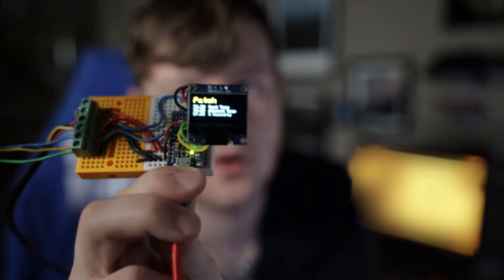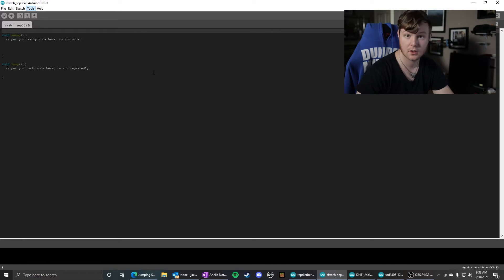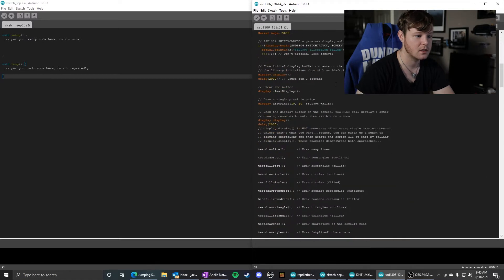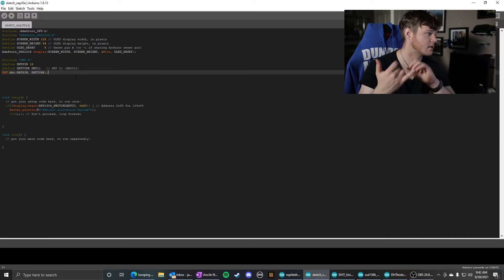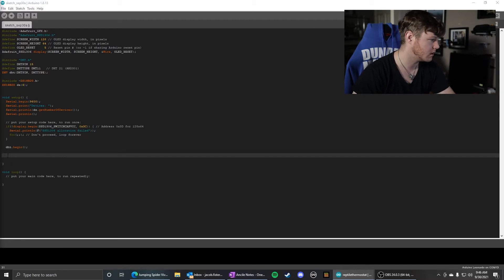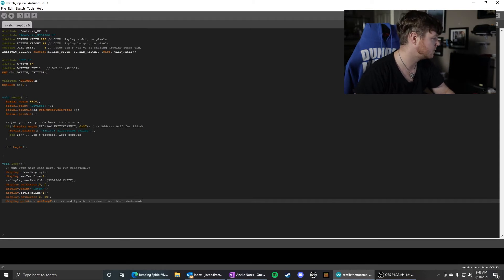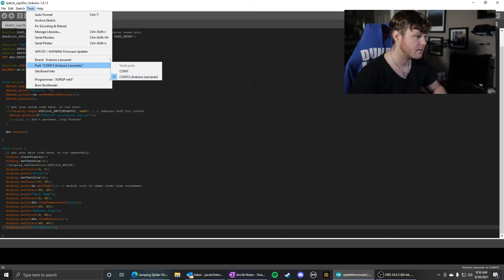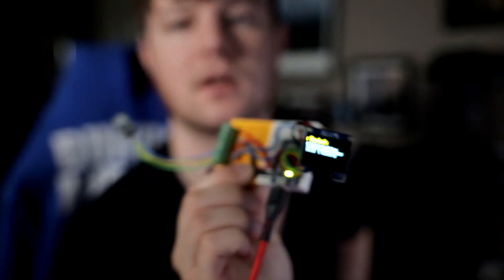Display Temperature and Humidity with an Arduino! Tutorial for DHT11 SSD1306 and DS18B20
My Photography IG:
jacoblee.tech
jacoblee.photos